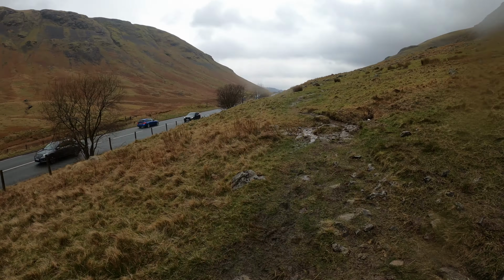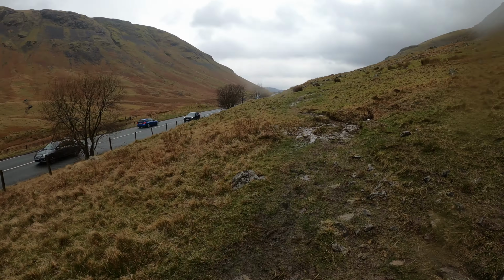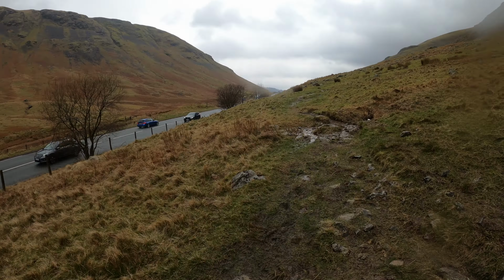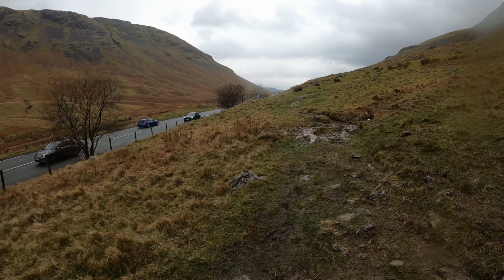SEAT SANDAL - THE EASTERN FELLS - THE LAKE DISTRICT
This walk begins at the free layby at the top of Dunmail Raise.. Hopping over a style into the field where the path is obvious and ascends up the gill.. A right turn just before Grisedale tarn takes you sharply up to the summit.

Wainwright Walk 47